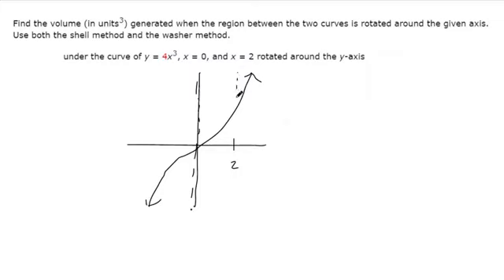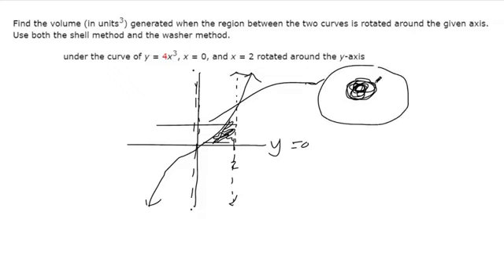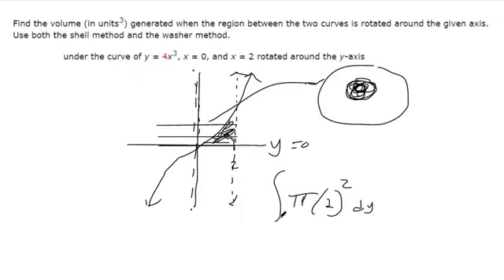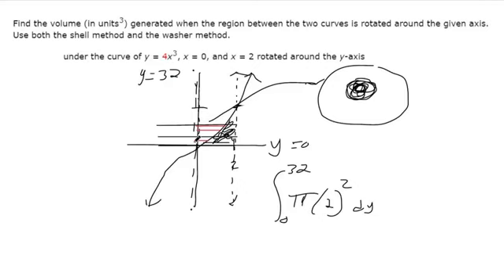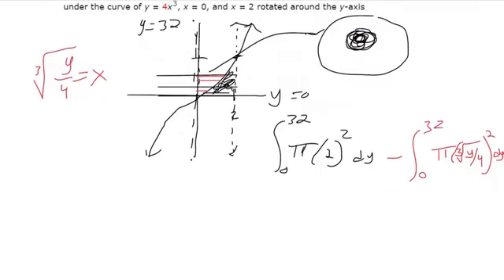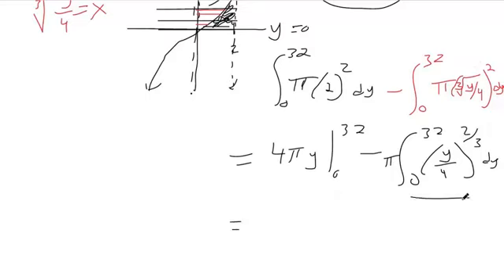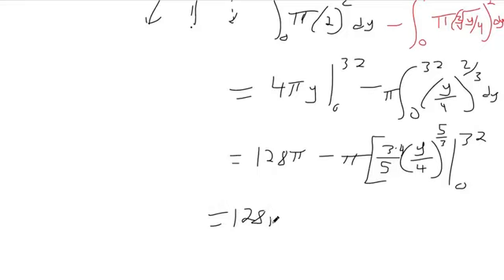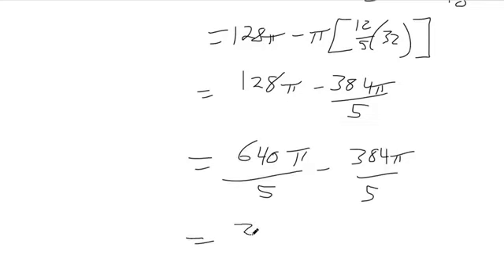Sec 6 3 Volume by Cylindrical Shells Q3